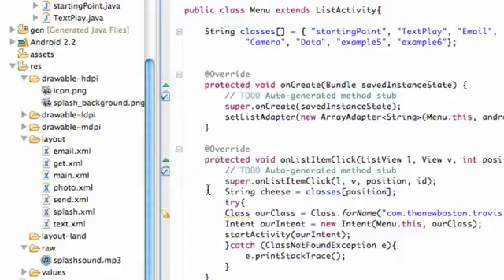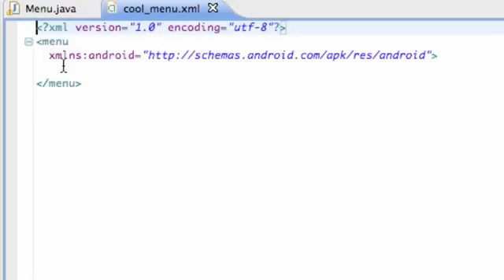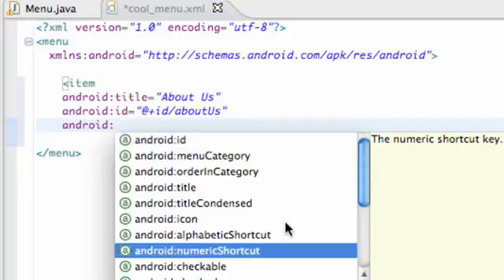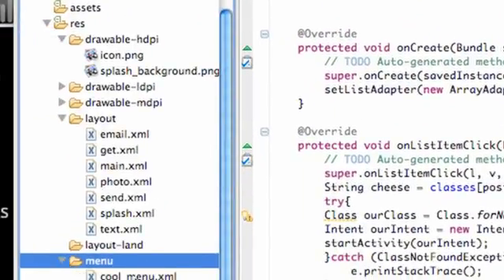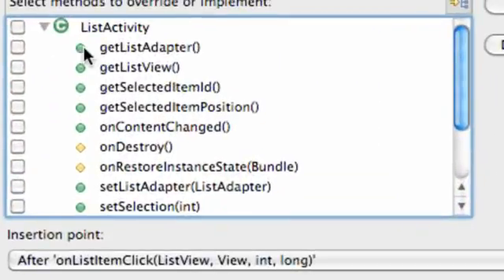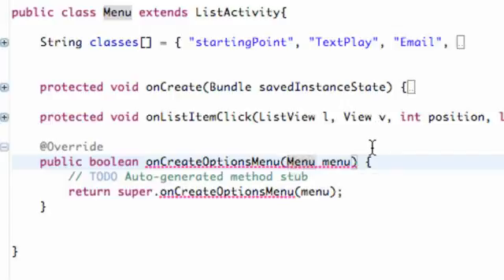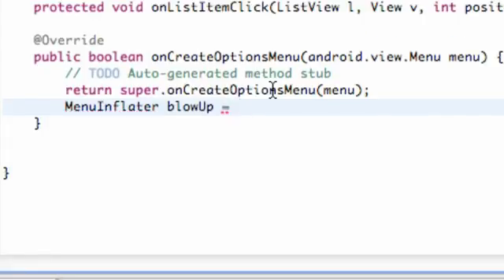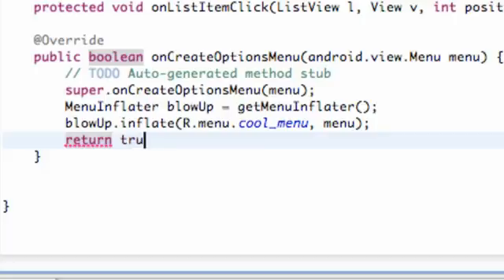Android Application Development Tutorials